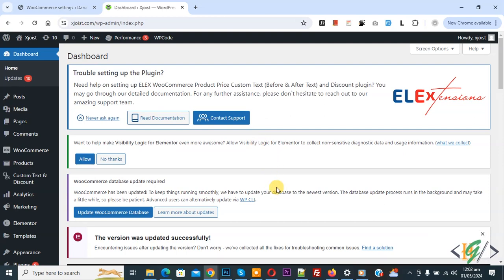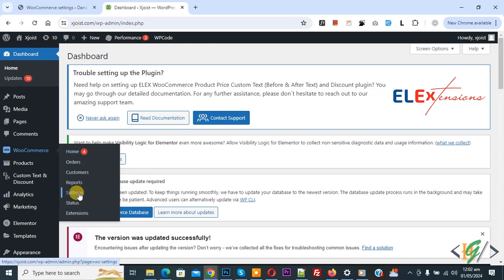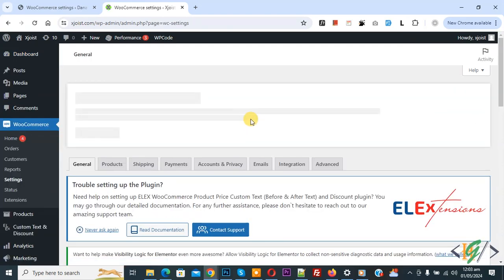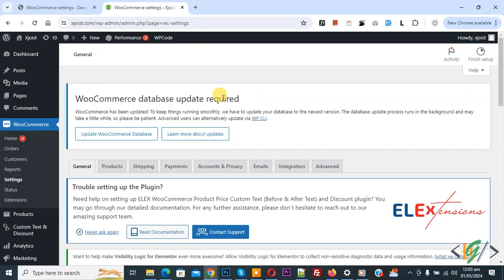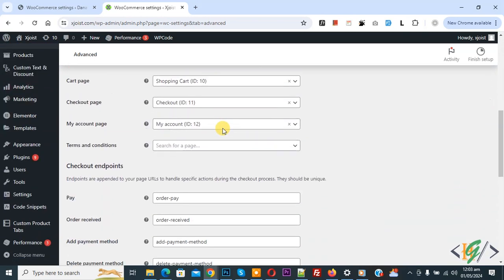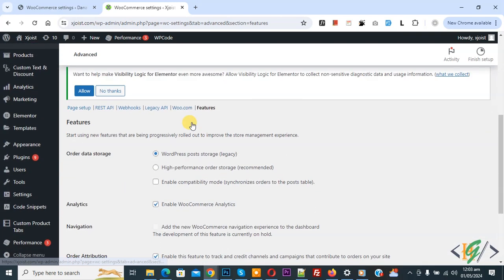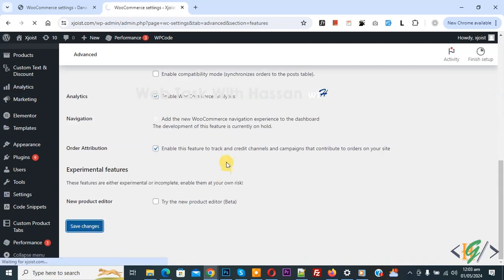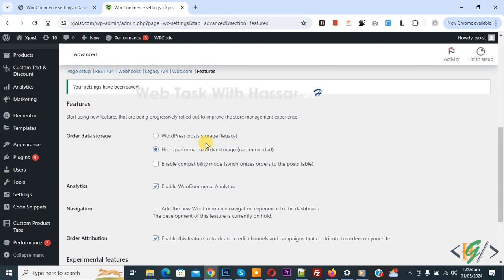How to Enable High-performance order storage in WooCommerce WordPress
In this woocommerce tutorial for beginners you will learn how to enable High-performance order storage (recommended) in feature order data storage in wordpress website.